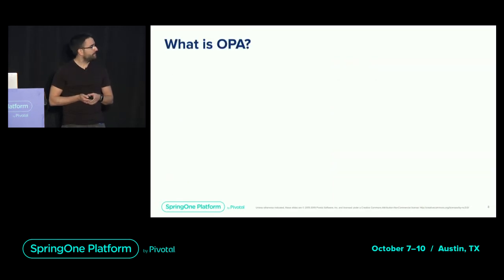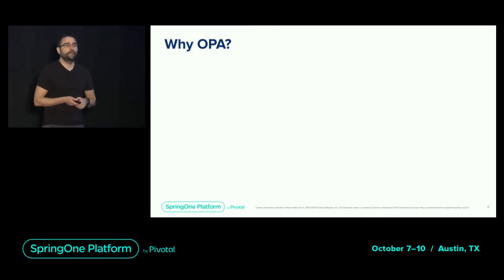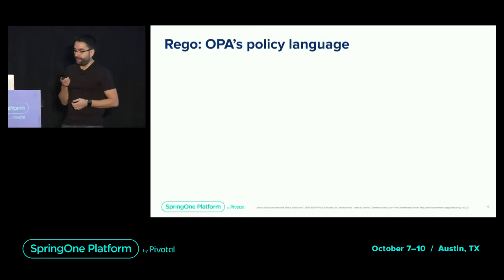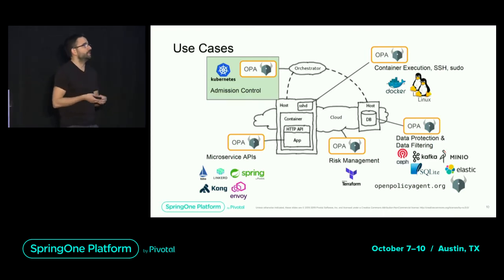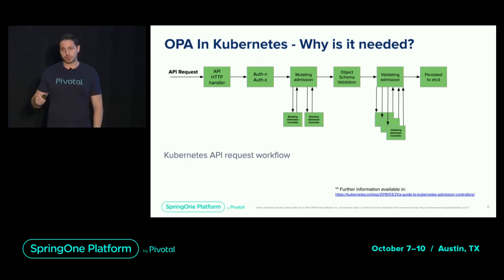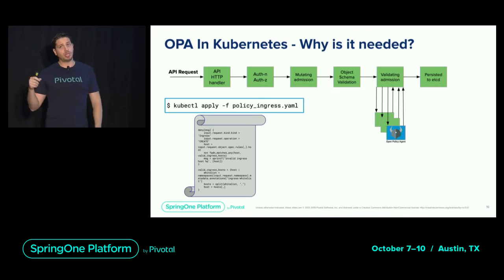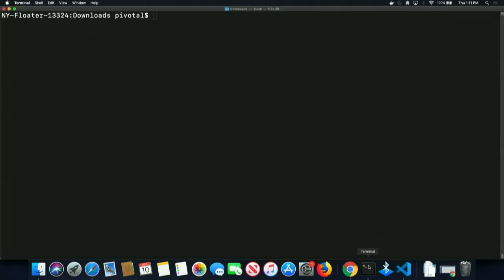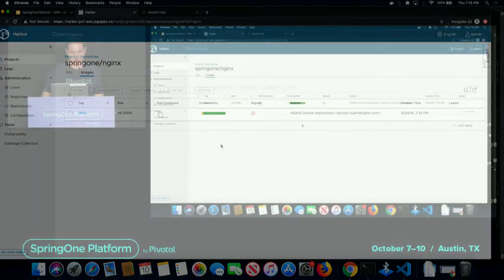Policy Enforcement on Kubernetes with Open Policy Agent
Kubernetes is a big and fast-moving project and it’s difficult to control what features or functions are available to your cluster users. Many of the managed Kubernetes offerings limit the the capability to configure the control plane, yet allow use validating and mutating admission webhooks.

When your control plane is managed by a provider, you may not have ability to turn on useful Kubernetes Controllers to improve your cluster security. Aleks and Jaime will demonstrate how to leverage Open Policy Agent (OPA) admission controller to govern those requests and enable a single configuration point to enforce and validate security posture.

This session will provide an introduction to Rego, the language used to describe OPA policies, recent updates to OPA, and break down sample policies for common use cases.

Speakers: Aleks Saul, Senior Platform Architect, Pivotal; Jaime Gonzalez Aguilar, Advisory Platform Architect, Pivotal
Filmed at SpringOne Platform